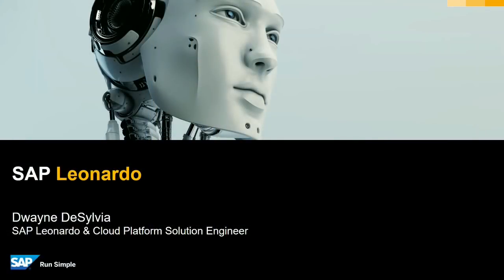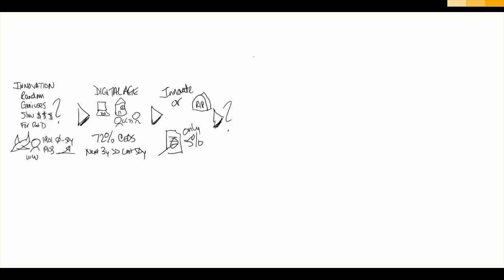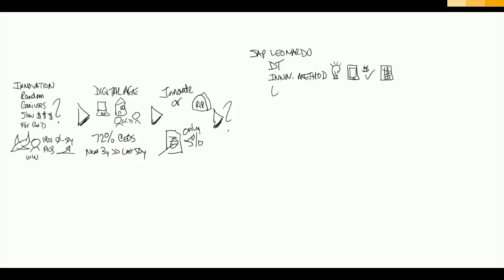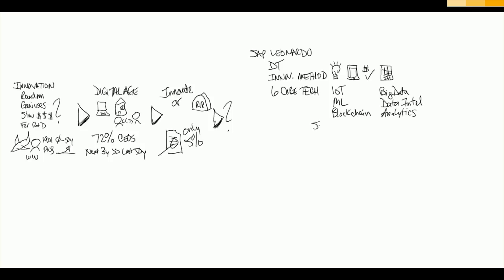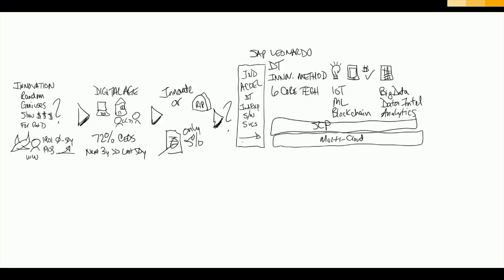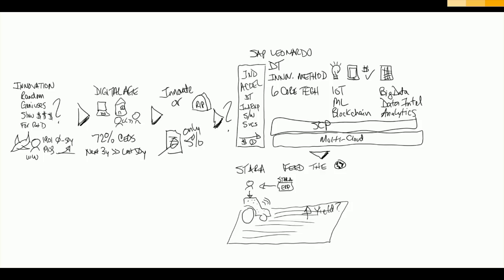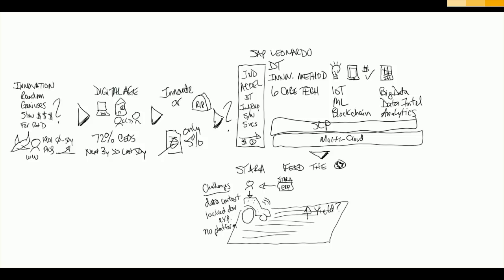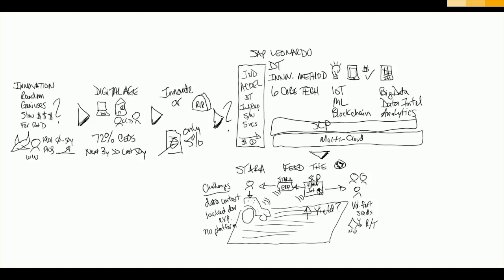SAP Leonardo Overview - Whiteboard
A whiteboard overview of the SAP Leonardo digital innovation system by Dwayne DeSylvia, SAP Leonardo Solution Engineer